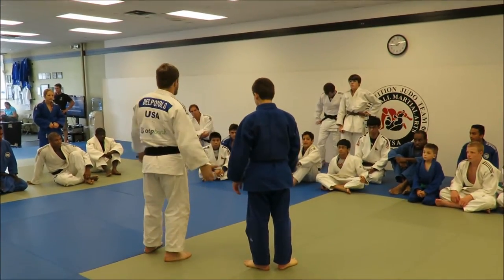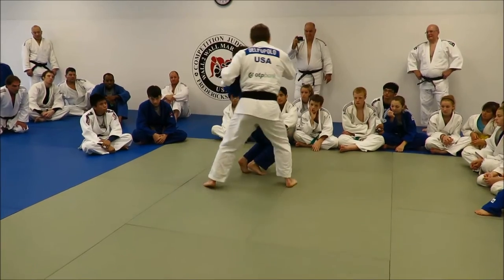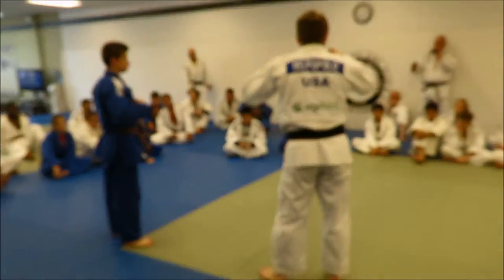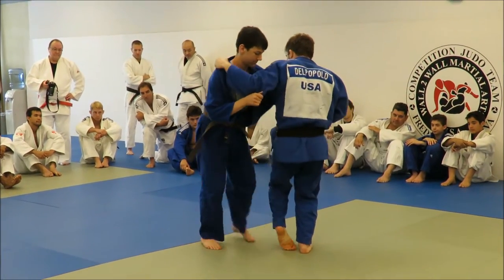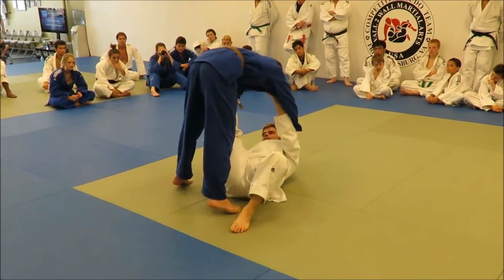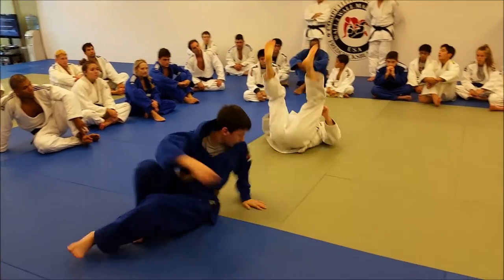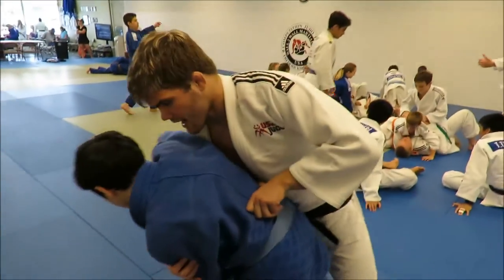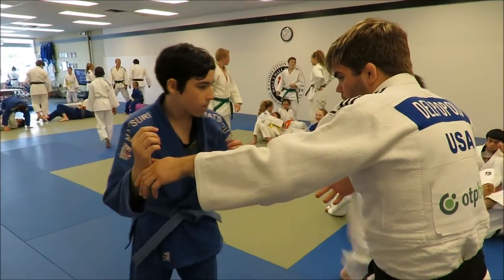Judo Clinic by Olympian Nick Delpopolo (06-20-2015)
Great learning experience at Wall 2 Wall Martial Arts, Fredericksburg, VA. Sharing in the spirit of Jita Kyoei. Many thanks to Sensei Nick!